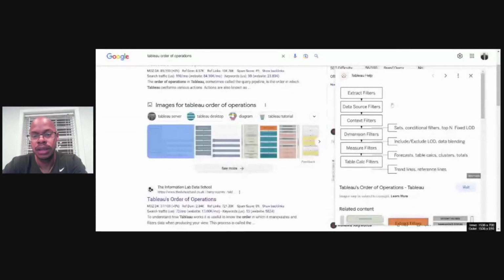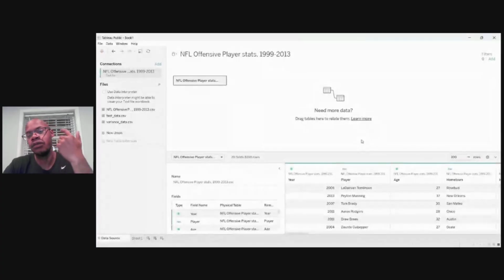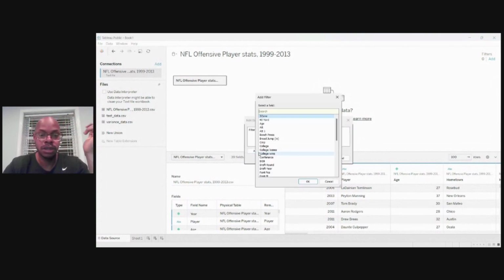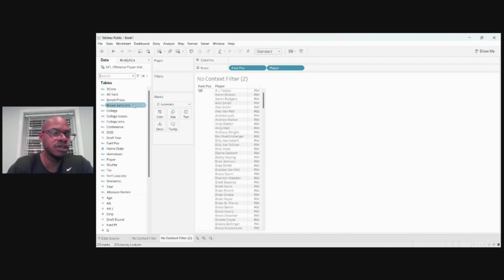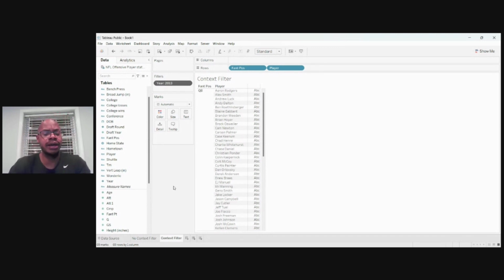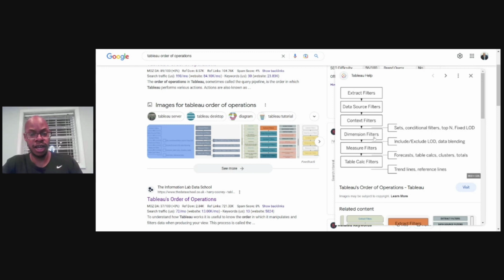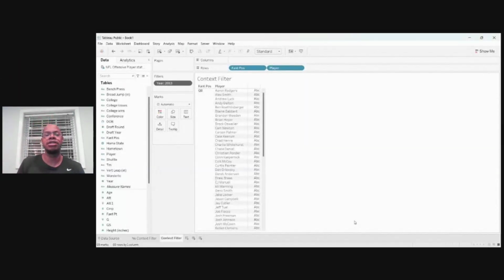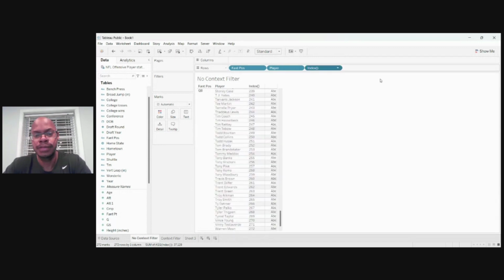Master Tableau Context Filters in Under 10 Minutes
Struggling to get Top N filters, SETS, or LODS working correctly in Tableau? In this tutorial, you’ll learn exactly how to use Context Filters in Tableau to fix order-of-operations issues and improve your dashboard performance.

We’ll break down what context filters are, when to use them over standard dimension filters, and step-by-step how to add them to your Tableau worksheets.

🚀 What You’ll Learn:
• What Context Filters are in Tableau and why they matter
• How Tableau's Order of Operations affects your filters
• Step-by-step setup to turn standard filters into Context Filters

📌 Timestamps:
0:00 - Introduction to Tableau Context Filters
3:15 - How to Add a Filter to Context in Tableau
6:09 - Validating Context Filters with INDEX()